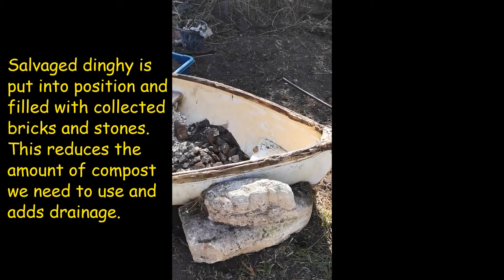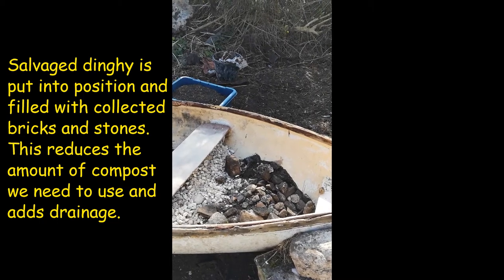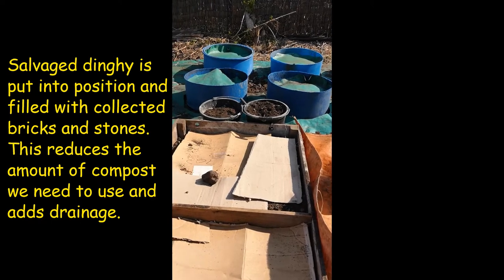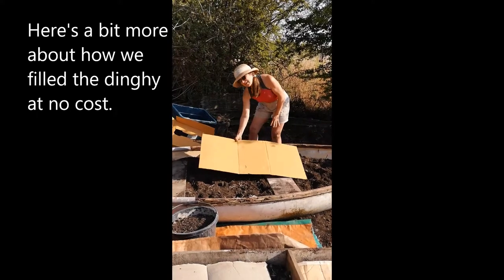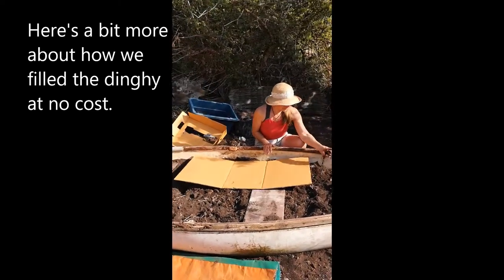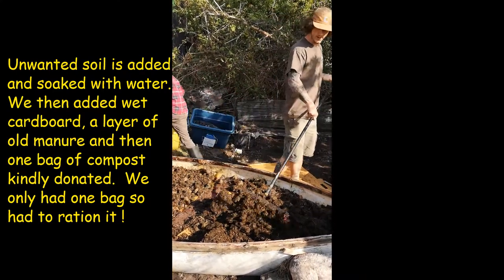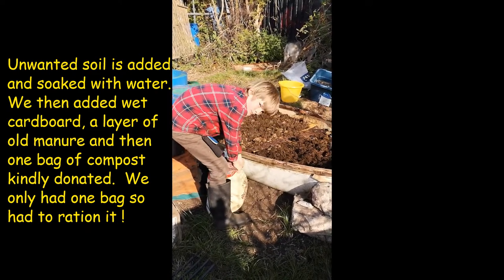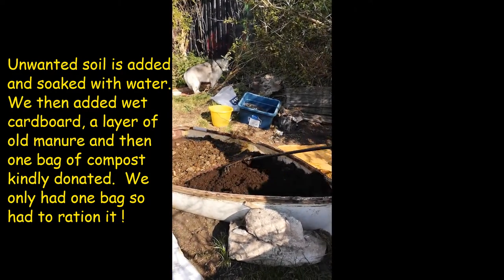nodigdinghy brought back to life as flower bed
An abandoned dinghy is being saved and turned into a no dig flower & herb bed.  Here's what we did:

Positioned it carefully as once full it would be too heavy to move.  We had
found some masonry stones to help prop it up, and Finn dug a trough for it
to sit in.

Filled the bottom with stones and rocks and some shingle we found around the waste ground.

Added the soil from the trough Finn had dug and this acted as more bulk.
We watered this and added a layer of card which was also soaked both  sides.

We added and spread out some of the old manure we had collected from a local field, and mixed a little sand into it.  Again this makes is go further and creates drainage.
One bag of compost was added to the top and we were ready to plant.

REMEMBER - always wet your cardboard on both sides and remove any
plastic/sticky tape.

This garden was created during lockdown and has been built through salvage and recycled items with a limited budget.

Take a look at the Amazon wish list if you would like to support us and donate garden tools etc, it's very much appreciated as we have very limited resources.

I'm sharing my list with you on Amazon.

Recipes and ideas will be posted as well to help build your food knowledge.
website for recipes and nutritional information.

budget#makeitup#gardening#nutritionist#faversham#dietician#grow#your#own#lovefood#
self#reliance#gardening#and#boats#barge#diet#ibs#bloating#coeliac#glutenfree#